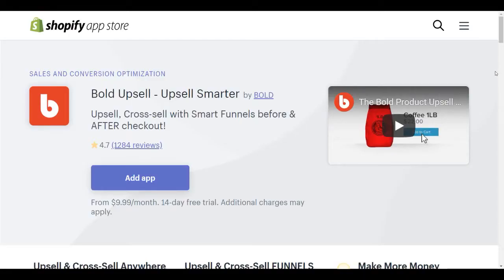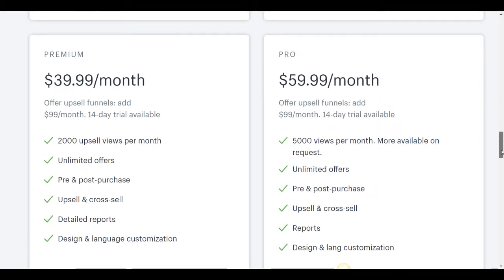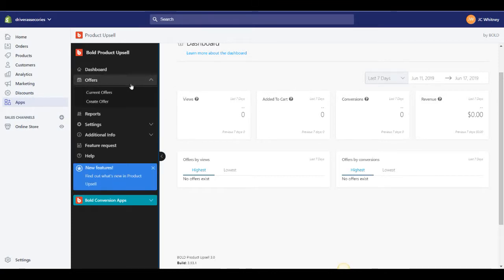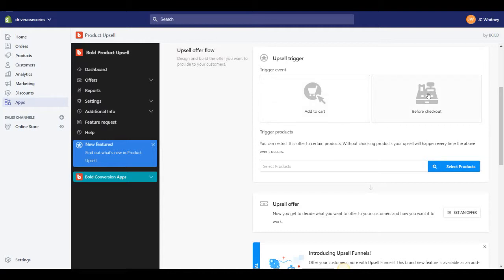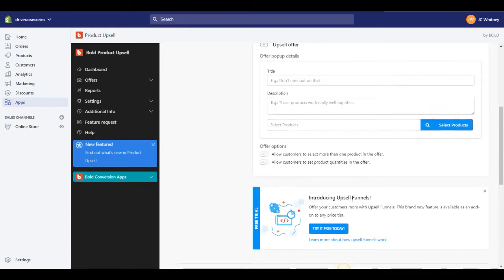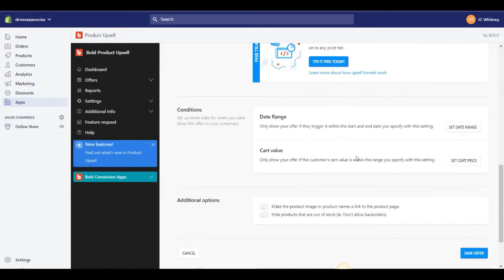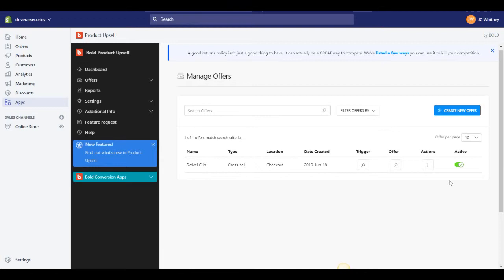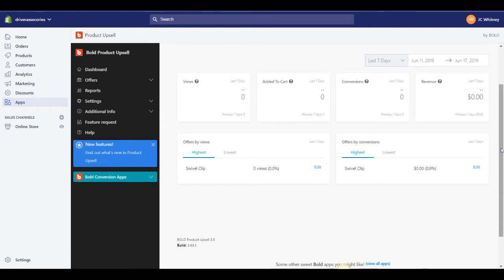Bold Product Upsell Review and Tutorial. Increase Shopify Sales by How Much?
A review and tutorial for setting up the Bold Upsell App on Shopify.

How I use this app to generate more sales on my store and how you can quickly set it up to increase sales on your store today.